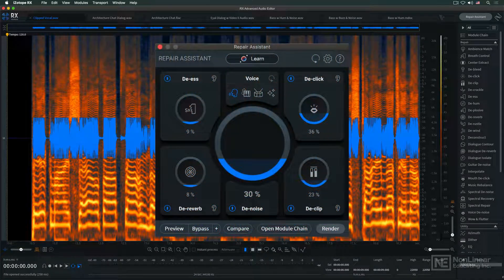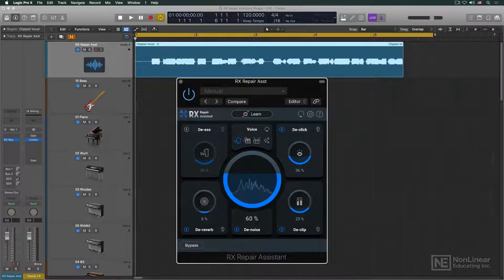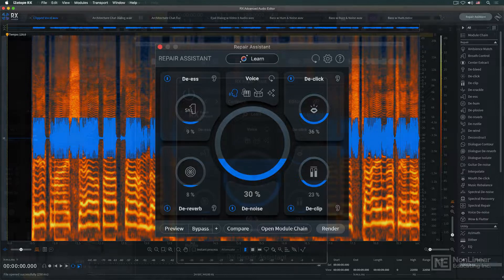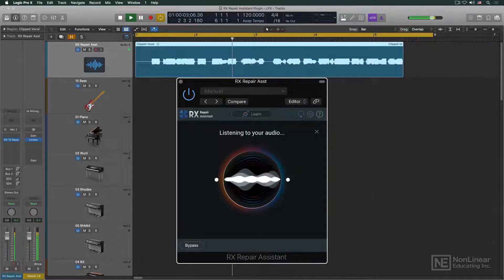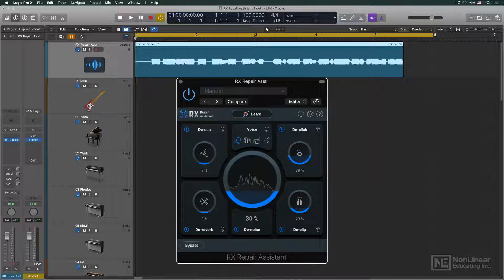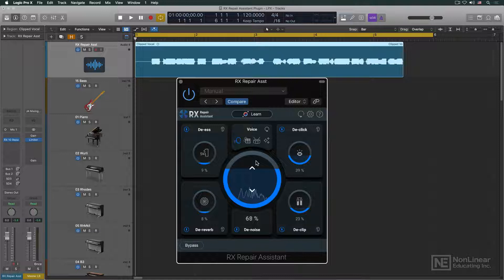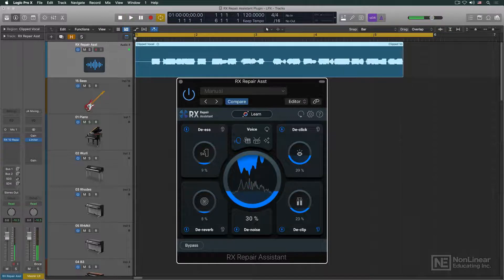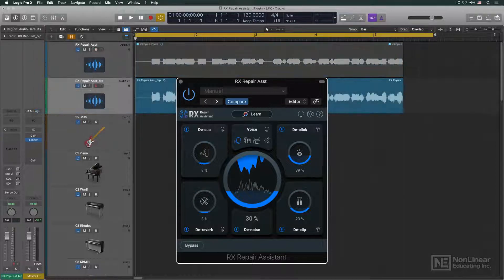iZotope RX 10 100: RX 10's Cool New Features - Repair Assistant Plug-in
Additional videos for this title:
iZotope RX 10 100: RX 10's Cool New Features by Joe Albano
Video 3 of 7 for iZotope RX 10 100: RX 10's Cool New Features

iZotope RX is the ultimate software to clean up and repair noisy or badly recorded audio. With RX 10, iZotope adds both incremental and under-the-hood improvements, as well as several new features. Let's dive in...

In this free course, audio engineer Joe Albano covers the new features introduced in the latest version of RX. You discover the vastly improved Repair assistant (RX's intelligent analysis tool), which can now be loaded as a plugin version inside your DAW. You learn to use Text Navigation, which can provide a transcription of a speech recording of up to eight speakers... so useful to quickly navigate through dialog recordings! You also learn about the improved Spectral Recovery module, the newly added Adaptive and Dynamic De-Hum modes, and more...

So join Joe Albano and watch this FREE course now! Learn all about iZotope RX 10 cool new features!

More info on this title: